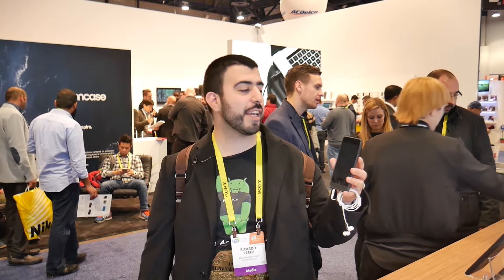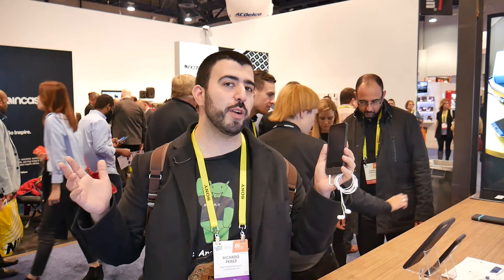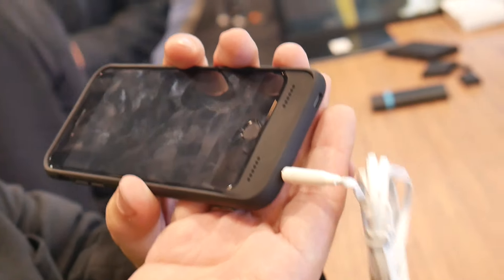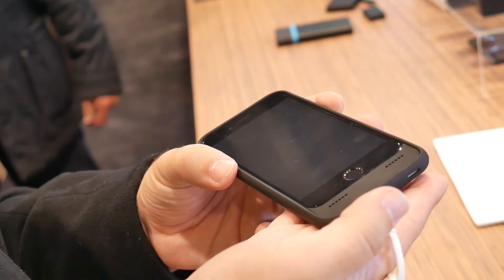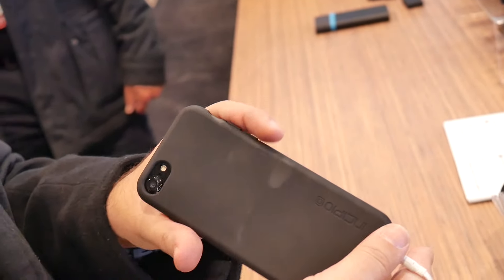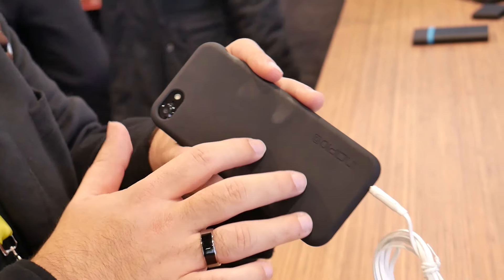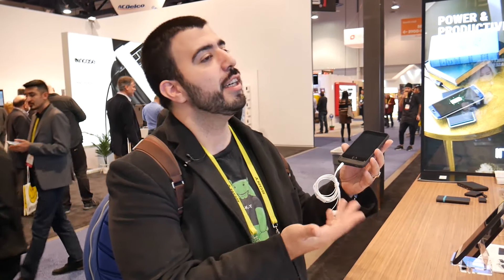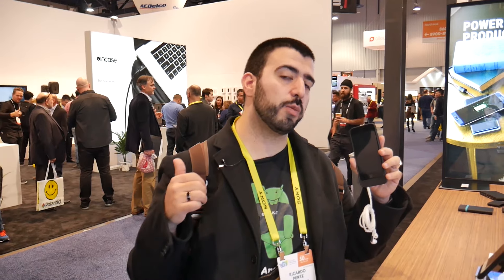Incipio iPhone Case with Headphone Jack at CES